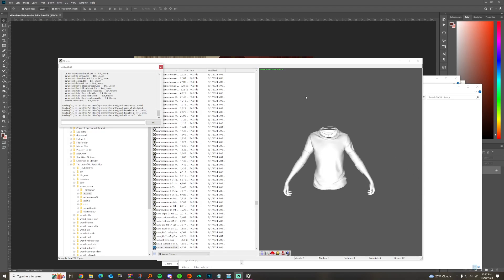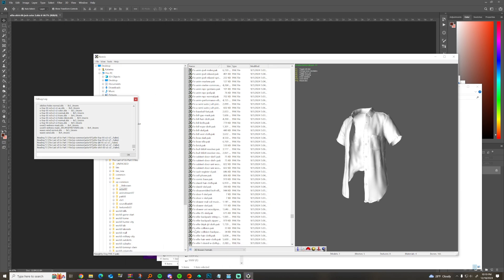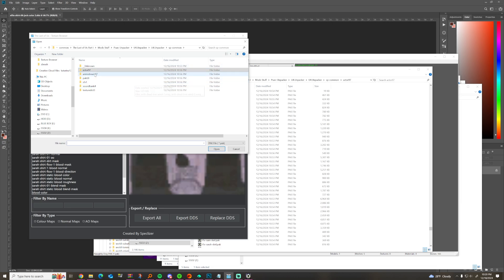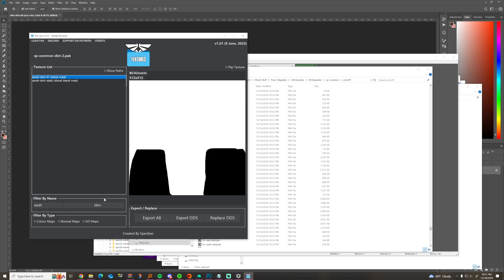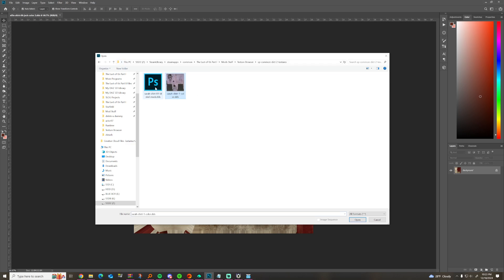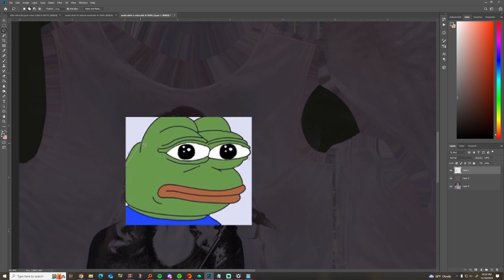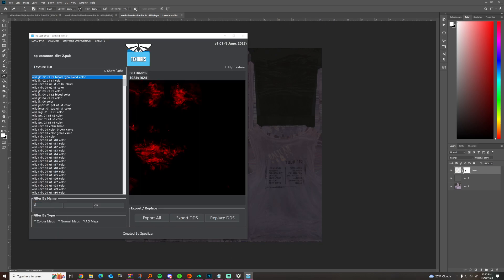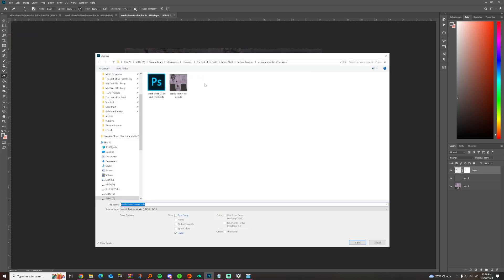How to texture swap for The Last of Us on PC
Sorry for the tired voiceover, lol. This assumes you already extracted the .pak's from the game's psarcs, which you can do using this tool

Speclizer's Texture Browser, found on the Naughty Dog Modding Discord server